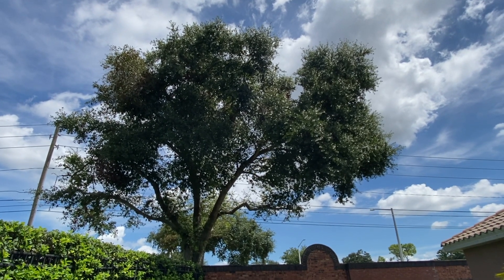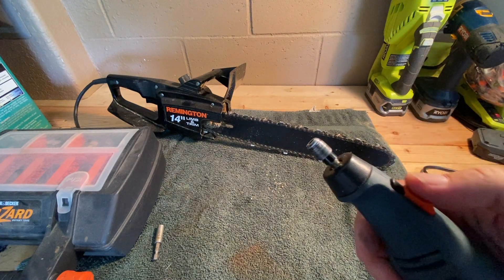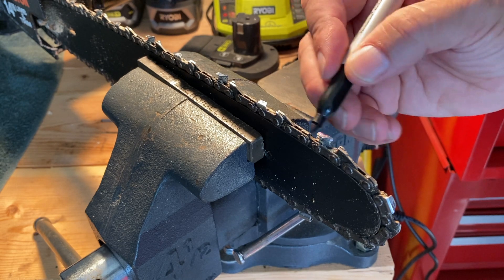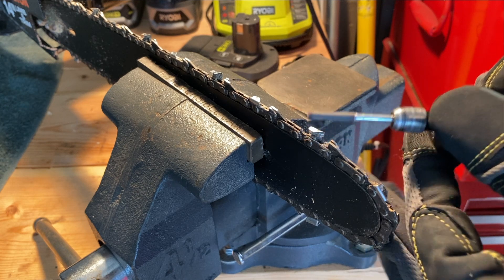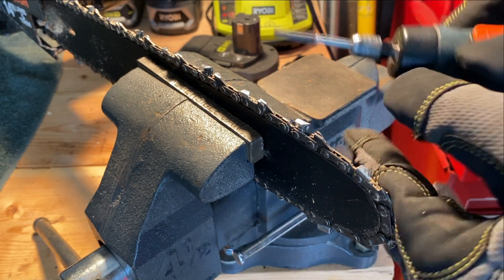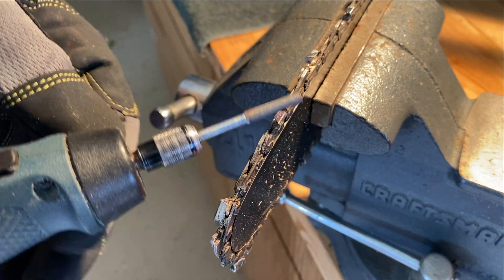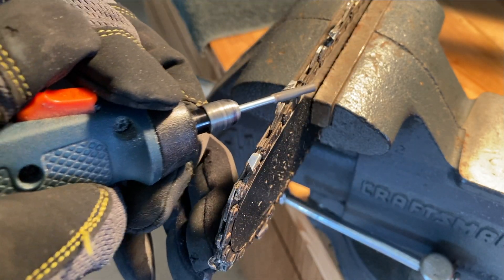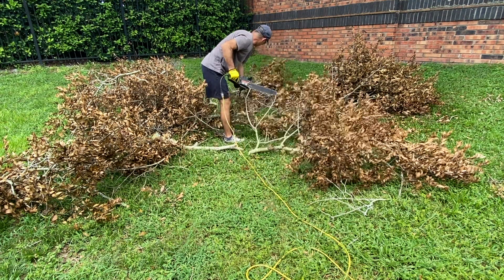How to Sharpen a Chain Saw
I'm demonstrating how to sharpen the chain on a chain saw. Get your chainsaw ready for the season.

I will reach out to you with advice or maybe make a video on how to repair that item.